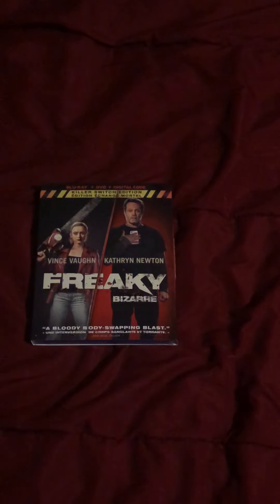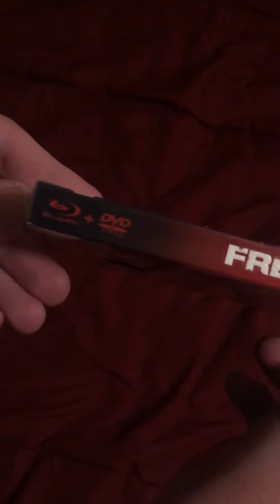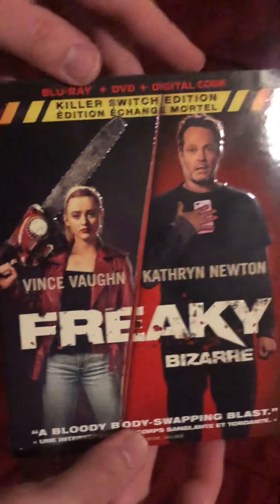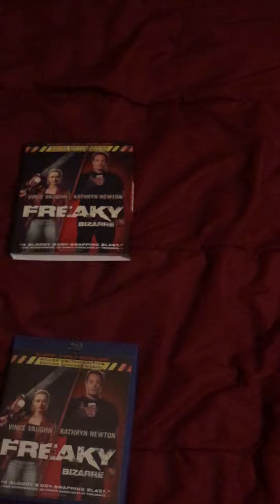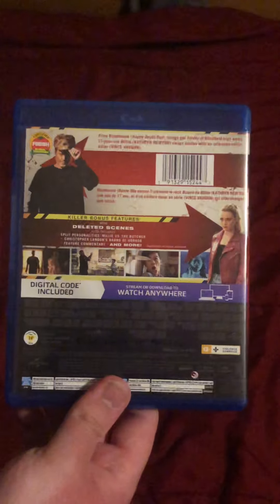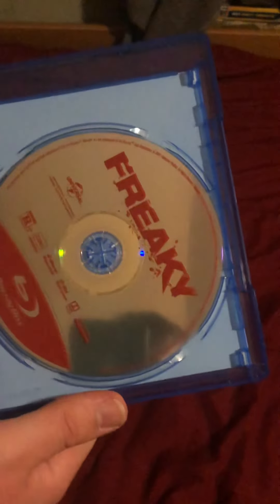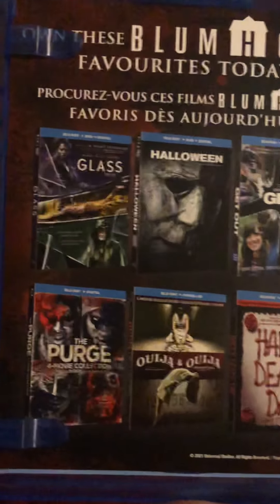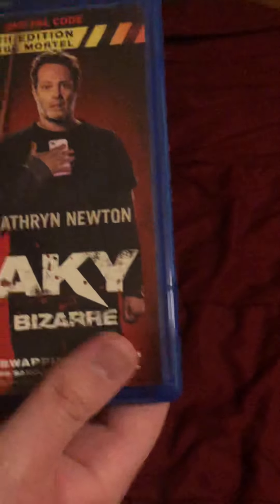Freaky blu-ray unboxing